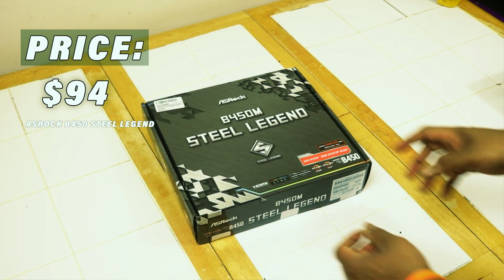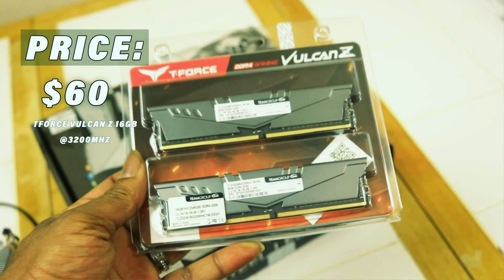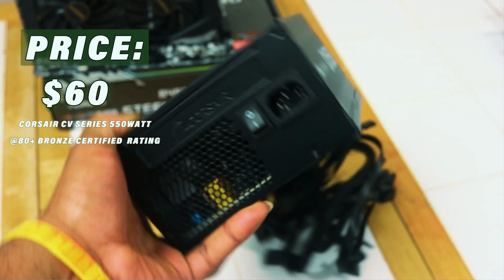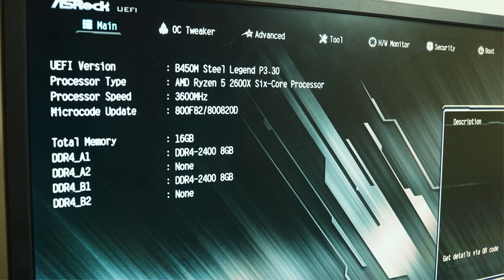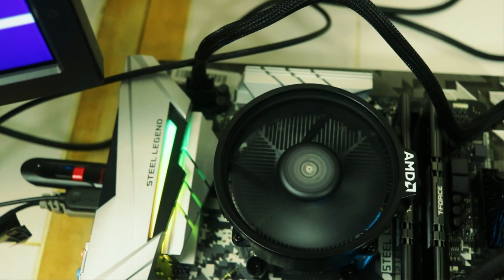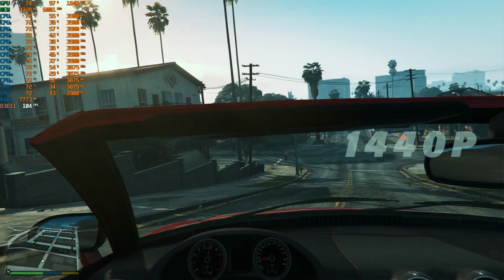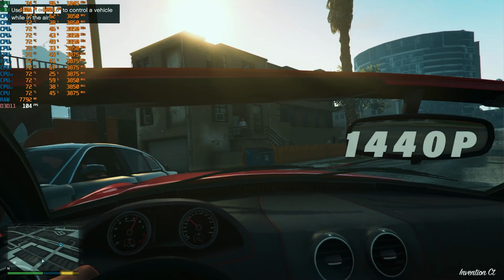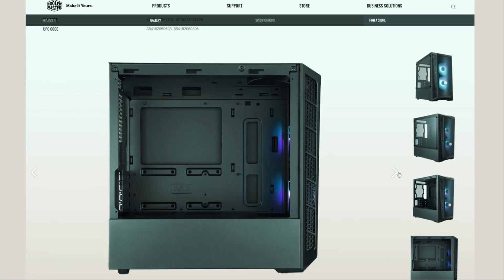RYZEN 2600X Build With GTX 1660 Ti Under $900 in 2023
What's a good pc to build in 2021?! Are you looking to build the best gaming PC right now for under $900 USD?! Is this the best PC to build under $900 for gaming in 2021?! The best all-around or 1080p and 1440p budget gaming pc is what you’re after.

And in this video we are building a gaming pc under $1000, with a Ryzen 5 2600X and GTX 1660 Ti, to also see if the 1660 Ti is good for gaming, and if this setup is a good PC to build under $1000 in 2021, to run games like Fortnite, Call of Duty: WARZONE and GTA V just to name a few.

Parts used for this build:
CPU: Ryzen 5 2600X 6 cores/12 threads
MOTHERBOARD: Asrock Steel Legend Mico-ATX B450
RAM: Team Group T-Force Vulkan 16GB 3200Mhz
GPU: Gigabyte 1660 Ti 6GB
SSD: Crucial MX500 1TB
PSU: Corsair CV Series 80+ Bronze, 550 Watt
CASE: Cooler Master Master Box MB311L ARGB

Aftermarket coolers:
120MM AIO: MasterLiquid ML120L RGB V2
Air Cooler: Hyper 212 Black Edition

AWESOME  PC TECH AND GAMING VIDEOS TO GET YOU STARTED!! 🎬🎥

YOUTUBE PLAYLISTS THAT ARE ALL ABOUT PC GAMING! 🖥️🎮

MORE AWESOME BUDGET PC GAMING VIDEOS TO GET YOU STARTED!! 🎬🎥

🗣Social Media
✅Facebook // Inside The Lab Show